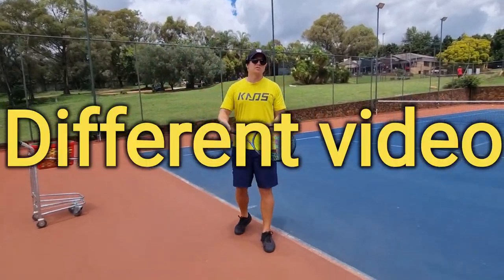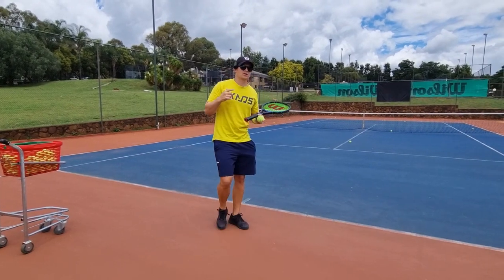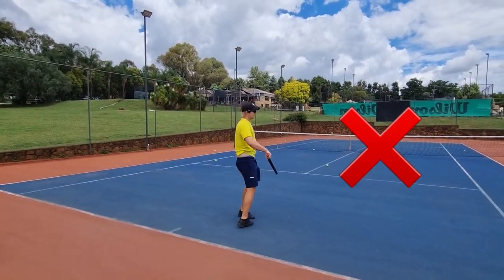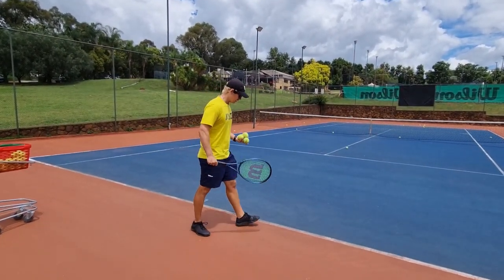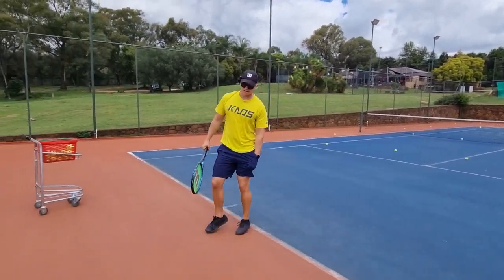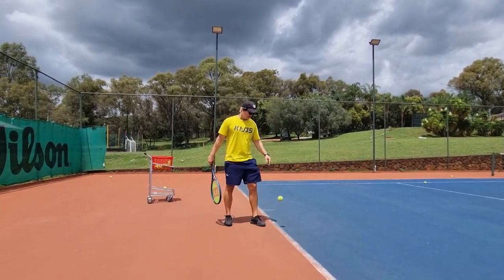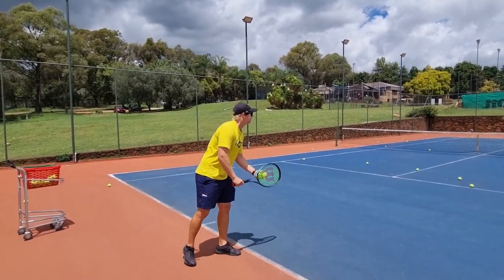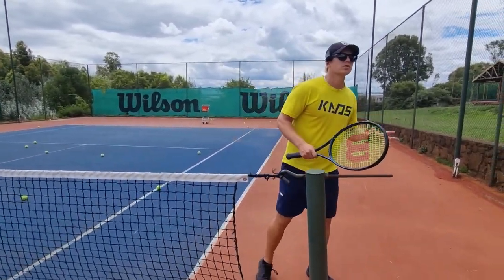I FIXED my Serve ❌️✅️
All right, my champions. In this video, I'm going to show you how I fix my own serve. This weekend, I was not happy with my serve. And this is exactly what I would do if, if I was looking to fix my surf. On the practice court. I would come back and just think about my Serve and figure out how I'm going to fix it. The first thing I realized was that I was too tight on my serve, which in turn, my contact point was too low. First thing I'm going to do is I'm trying to stay up on the floating serve. Like we're always talking about the floating serve so stay up afterwards, keep my head up and feel like I'm floating up in the air. Secondly, I was missing a lot of serves which is important for me to make serves because I don't make serves. I lose confidence. So I want to put a little bit of extra slice on the serve not too much because it's still a first serve. I will just put a little bit of side spin on the ball and this will help the ball to curl into the court. Also very important is for me to land inside the court. I think when I'm not serving well I'm jumping up and down instead of jumping up and forward through the ball. And then lastly, I want to just swing relaxed through the ball. Not using too much muscle as I use less muscle and swing my racket I get automatic power. A lot more power than when I'm trying to force the ball.